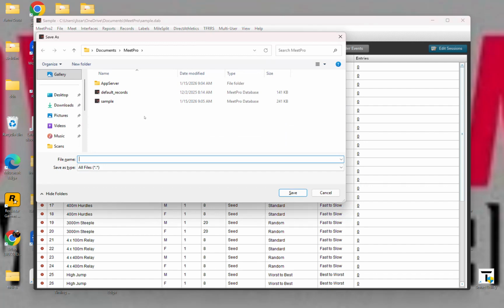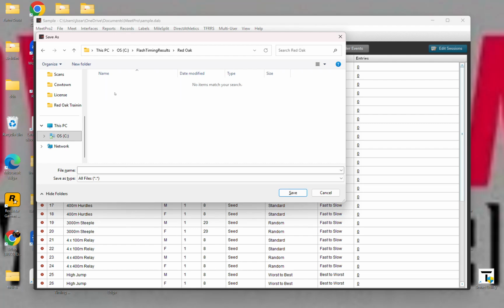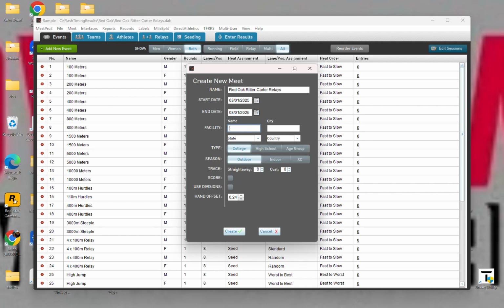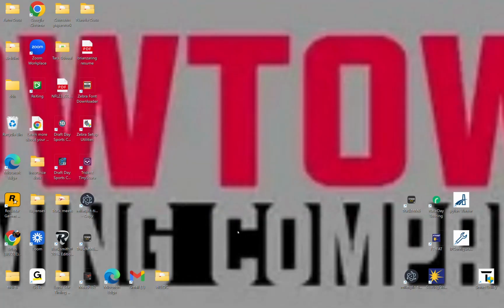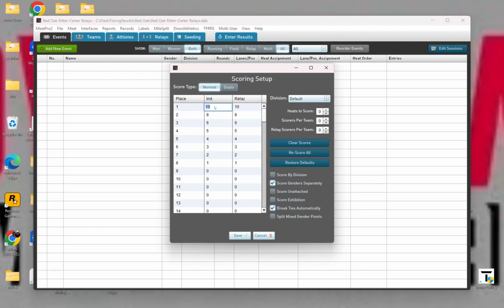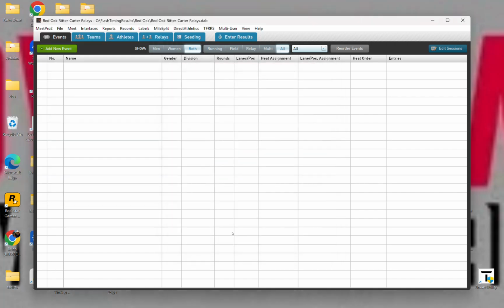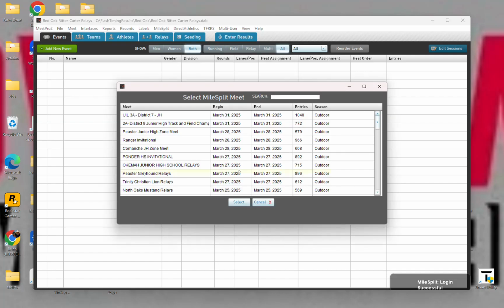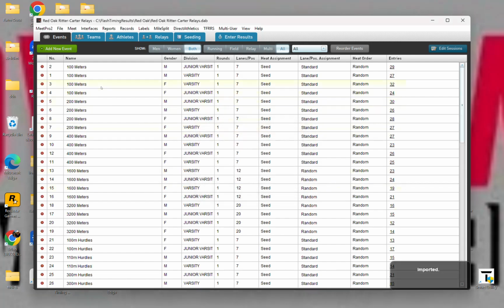Meetpro2 - Setting Up a Track Meet - Part 1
Meet setup and entry downloadIn this video, I walk you through the process of setting up a meet using Meet Pro. I demonstrate how to create a new meet, input essential details like the facility and scoring system, and ensure we score by division and gender. I also explain the importance of importing full rosters from our MileSplit account to streamline any changes needed. Please make sure to follow along and prepare for the next video where we'll cover the seeding process.